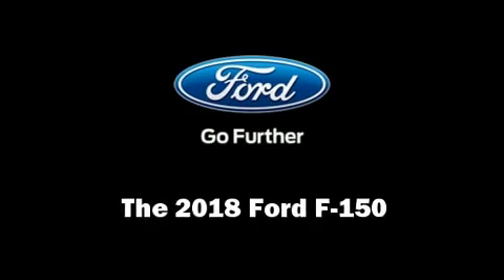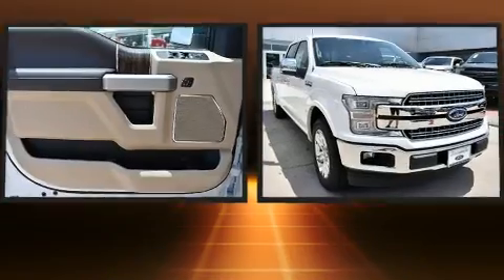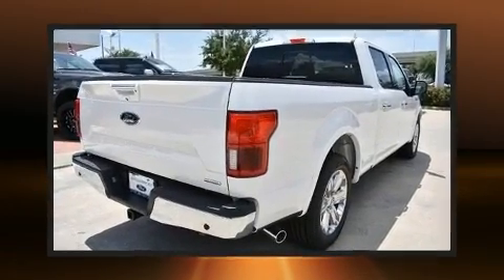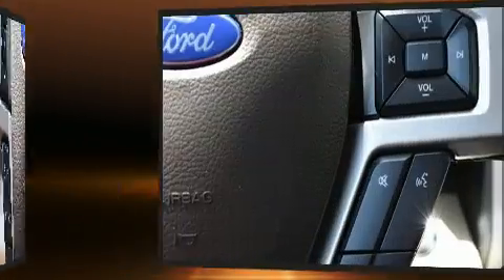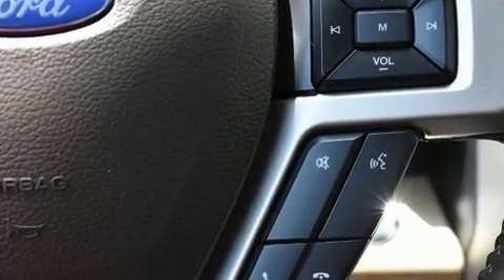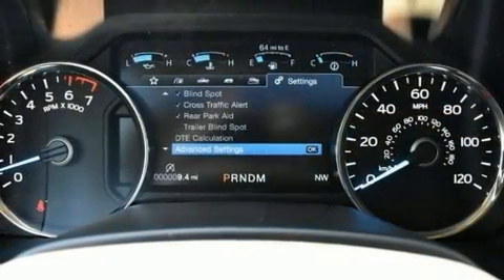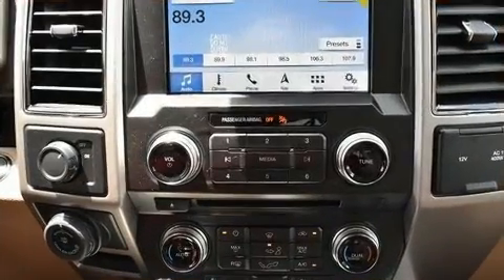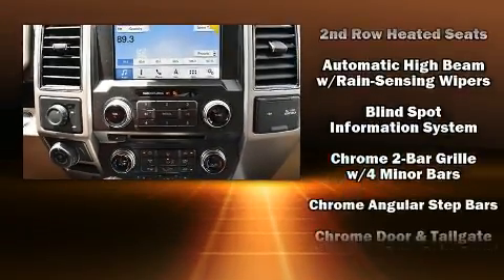2018 Ford F-150 Lariat in Houston, TX 77074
Come test drive this 2018 Ford F-150. This 4 door, 5 passenger truck is ready to drive off the showroom floor! Smooth gearshifts are achieved thanks to the refined 6 cylinder engine, and for added security, dynamic Stability Control supplements the drivetrain. Top features include front bucket seats, front and rear reading lights, an automatic dimming rear-view mirror, a blind spot monitoring system, automatic dimming door mirrors, fully automatic headlights, power moon roof, and power front seats. Features such as automatic climate control and leather upholstery prove that economical transportation does not need to be sparsely equipped. The memory system includes pedal position, allowing multiple drivers to find their preferred driving positions easily. Rear passengers enjoy the seat heating functionality, keeping them warm during the winter months. Premium sound drives 10 speakers, providing you and your passengers a sensational audio experience. Ford also prioritized safety and security by including: dual front impact airbags with occupant sensing airbag, front side impact airbags, traction control, brake assist, a security system, an emergency communication system, and 4 wheel disc brakes with ABS. You'll never lose visibility with rain sensing wipers, which activate automatically when the drops start to fall. We pride ourselves in consistently exceeding our customer's expectations. Stop by our dealership or give us a call for more information.